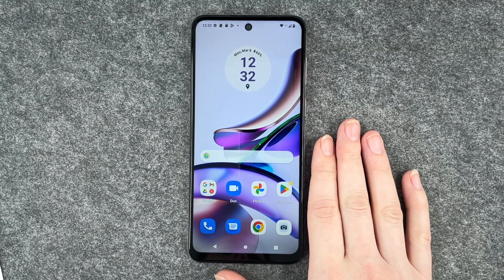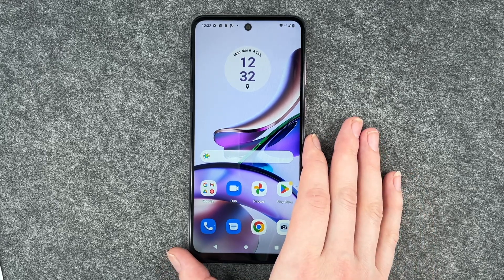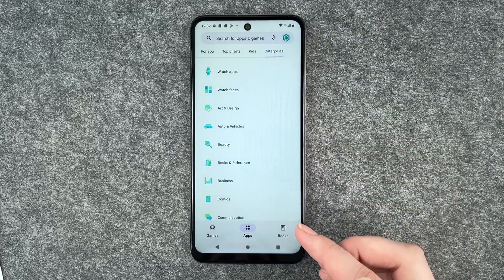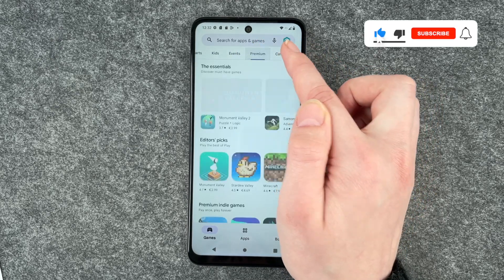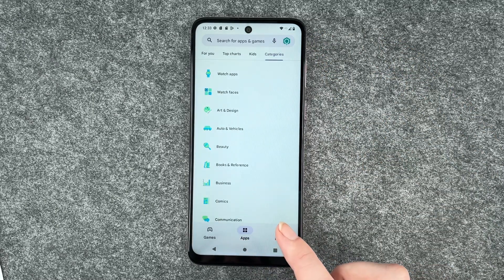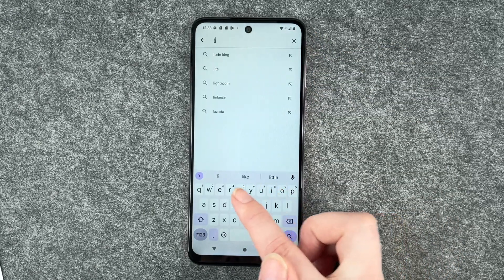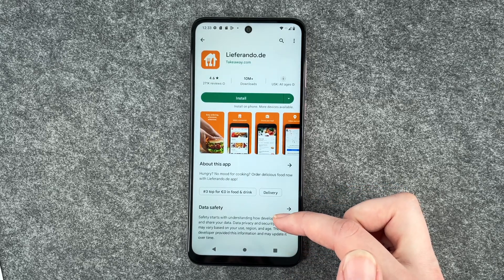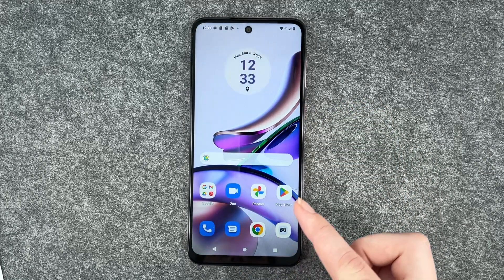Motorola moto g13 - How to install apps • 📱 • 👨🏼‍💻 • ⬇️ • Tutorial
You want to install apps on your Motorola moto g13 and don't quite know how to go about it? No problem, because in this video we explain the best way to get apps, how to find your way around the Google Play Store as an Android user and try out the installation with two apps. There are millions of apps, and it is helpful to know how to find your way through this jungle. Enjoy our video on the Motorola moto g13 and installing your future apps.